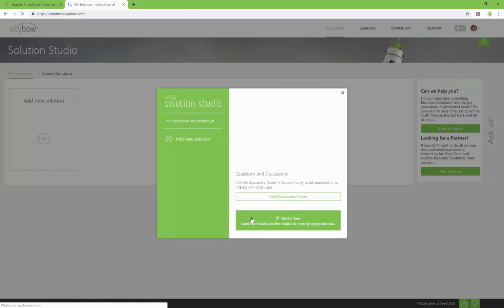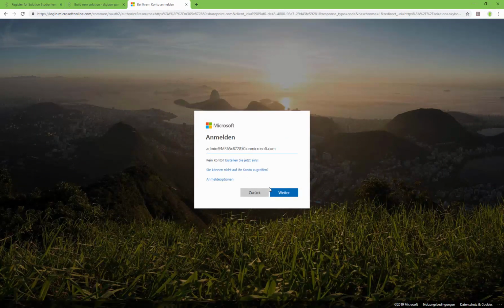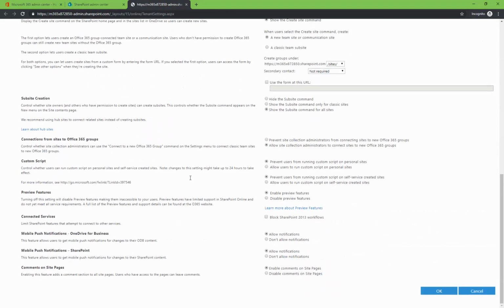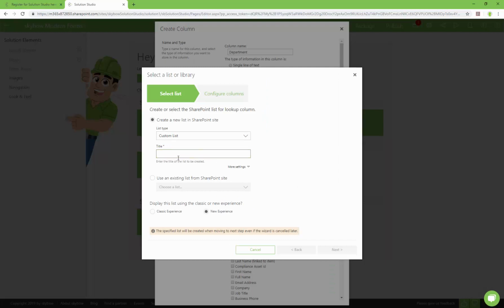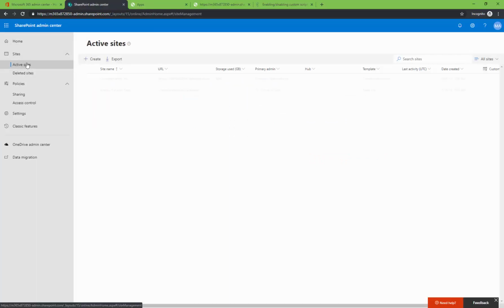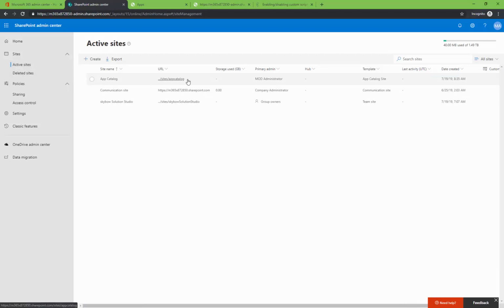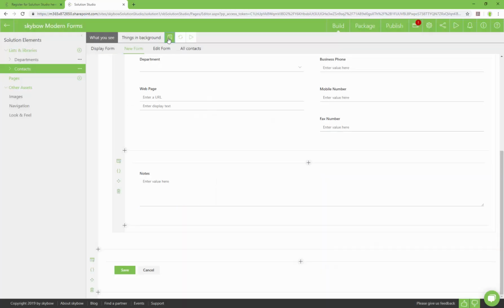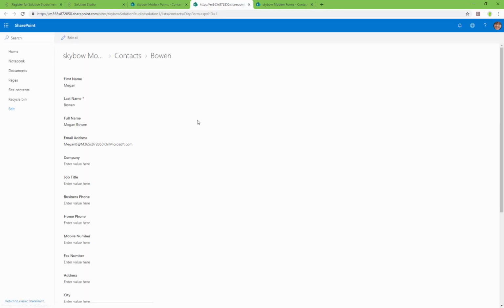How to install the skybow Solution Studio and the Modern Forms Designer to your tenant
This video will guide you through the process how you can start with skybow Solution Studio and the Modern Forms